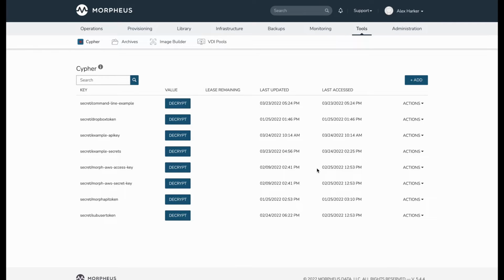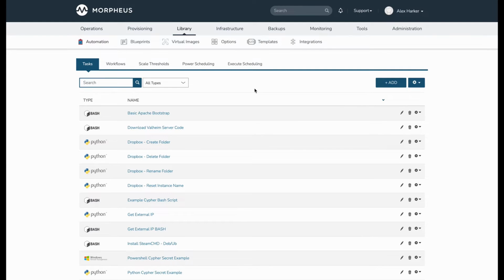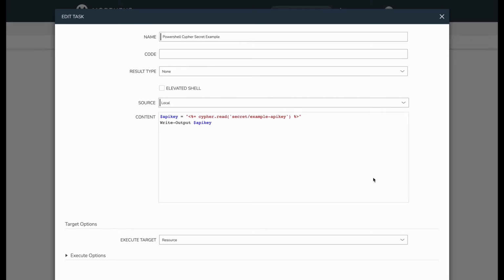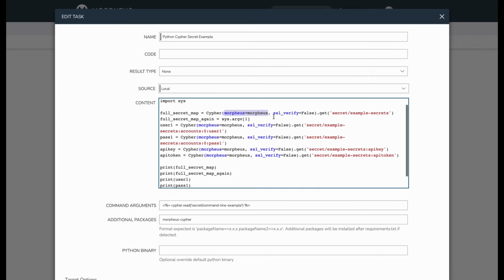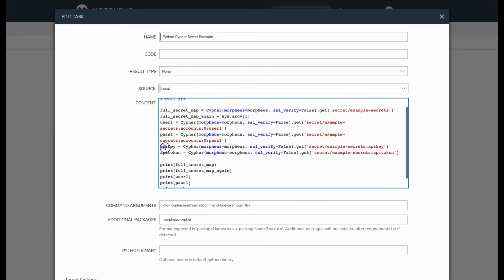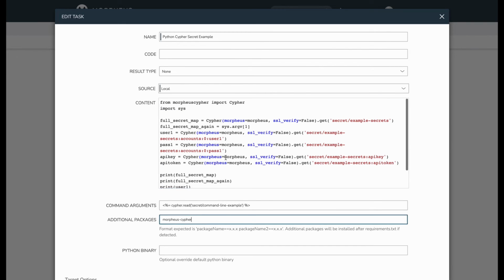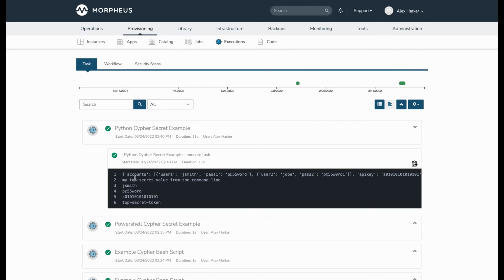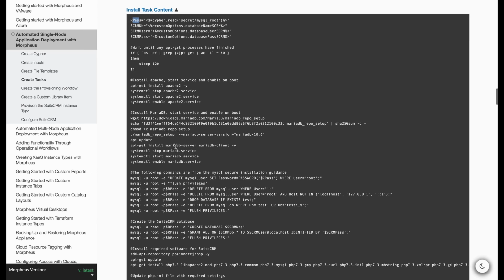Consuming Cypher Secrets in Automation Scripts | Morpheus Data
In this video, Alex Harker dives into how to use Morpheus Cypher Secrets in automation tasks.